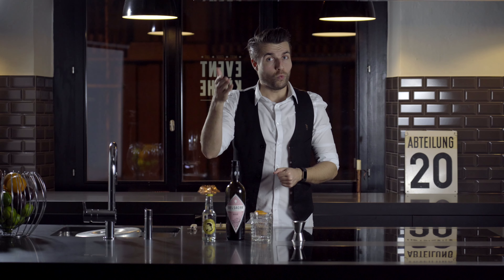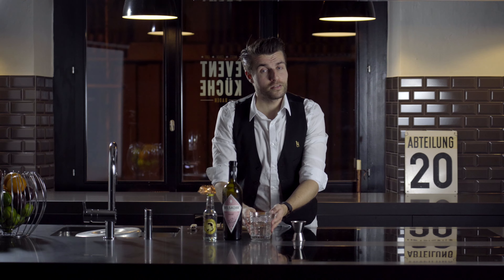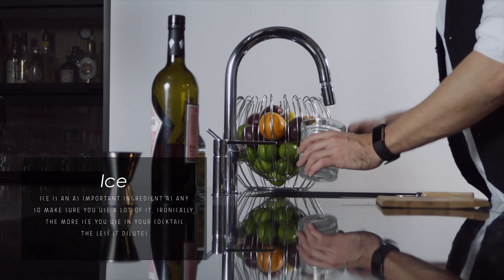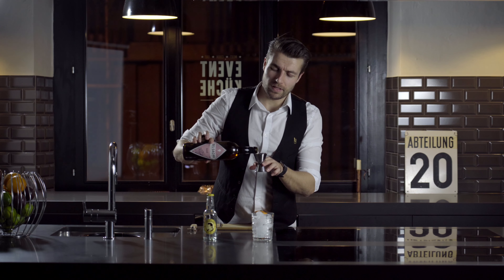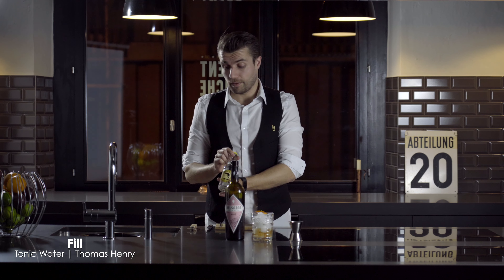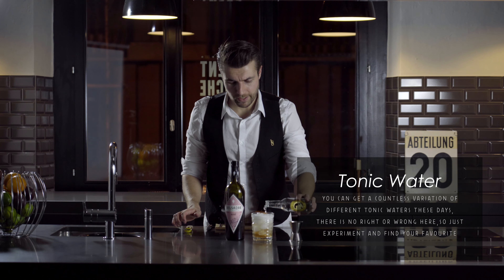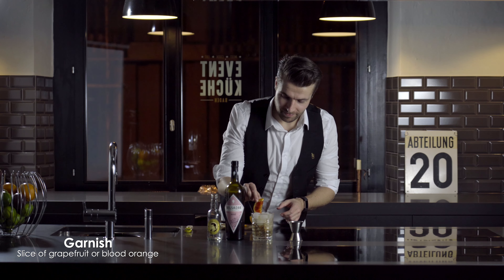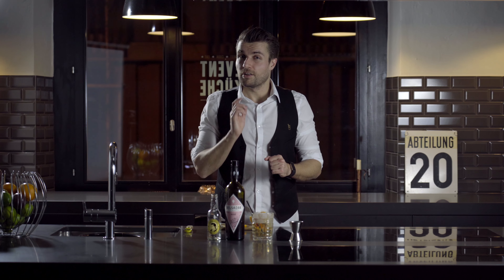How to make the Pre Dinner Drink (Aperitif) - Belsazar Rosé & Tonic - Cocktails at home by shake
How to make cocktails at home by Shake and Smile. The best aperitif Pre Dinner drink for at home.